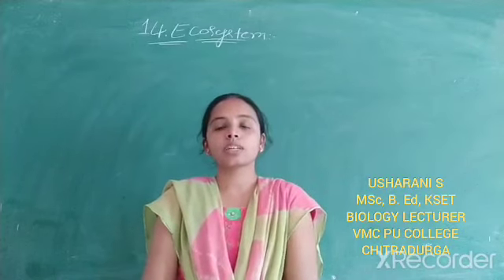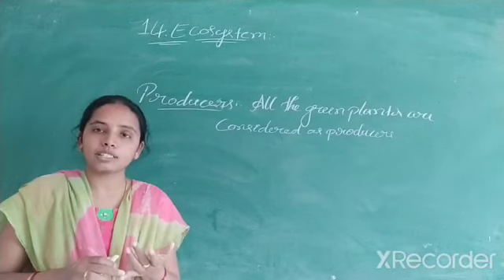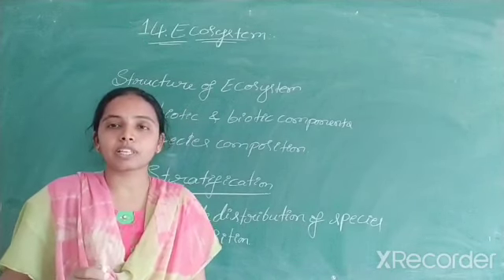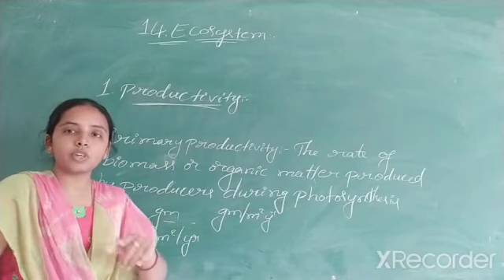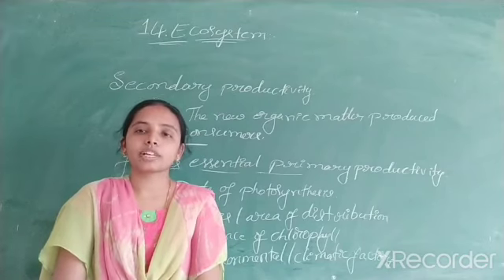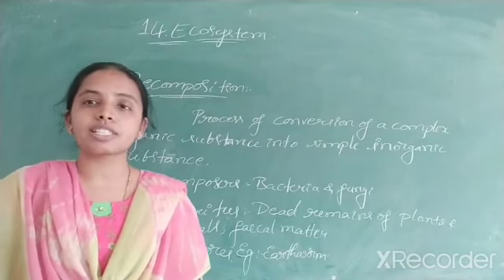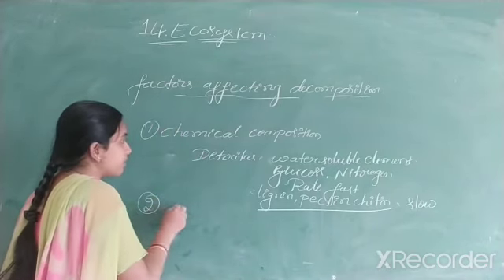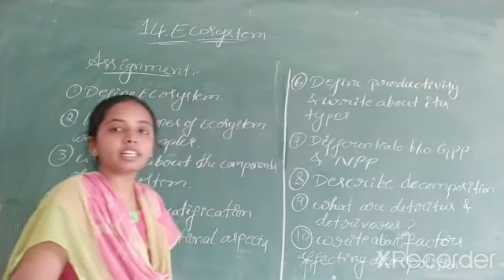II PU REGULAR TOPIC: ECOSYSTEM PART-1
II PU BIOLOGY UNIT: X: ECOLOGY